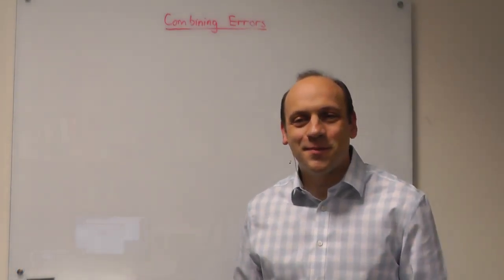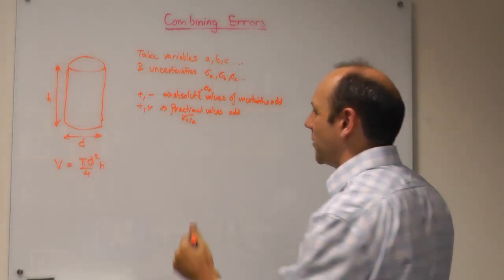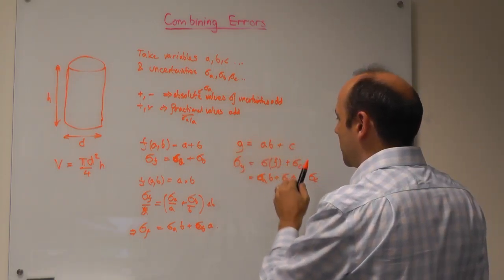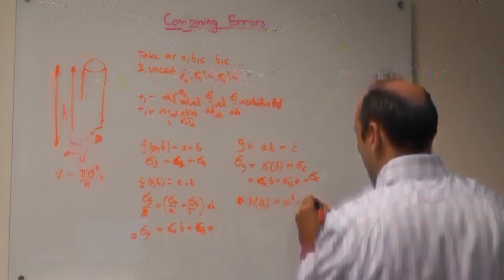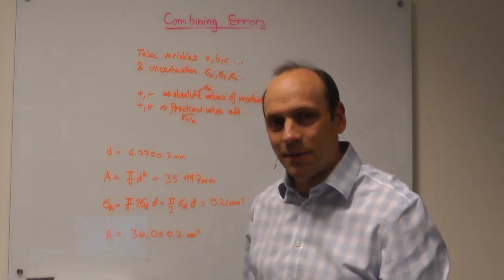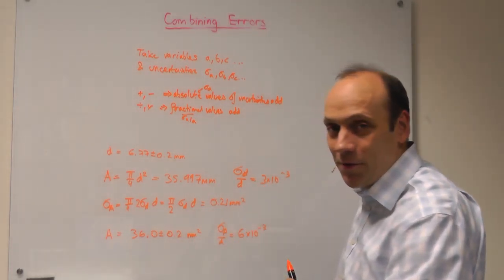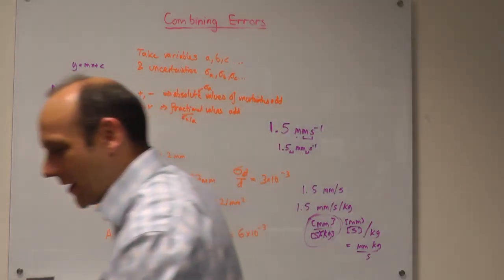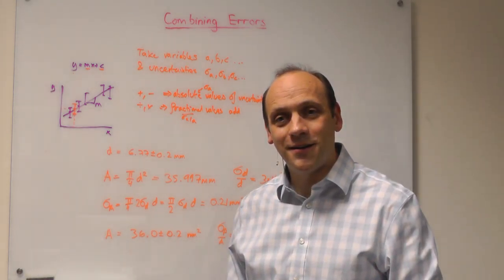MSE101 Mathematics - Lecture 1&2 Part 5 - Combining Errors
Lecture 1&2 of MSE101 Mathematics - How to combine uncertainties together in a formula, to calculate the uncertainty in a calculated value.
Prof David Dye and Dr Sam Cooper, Department of Materials, Imperial College, London, UK